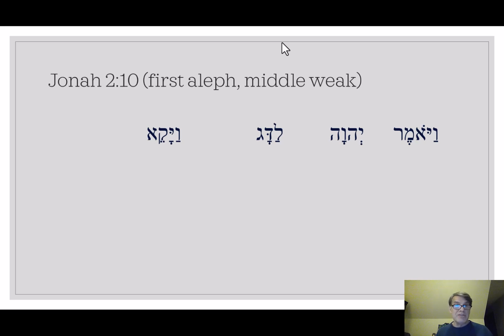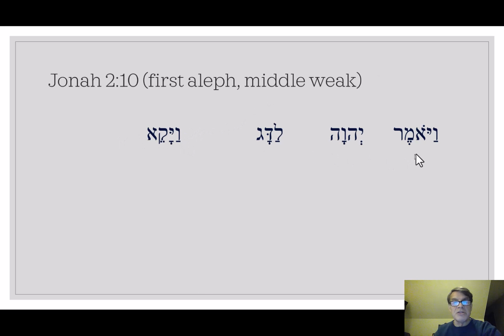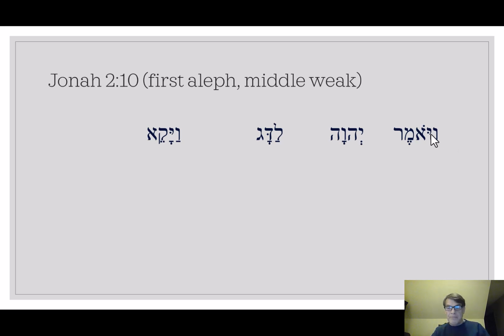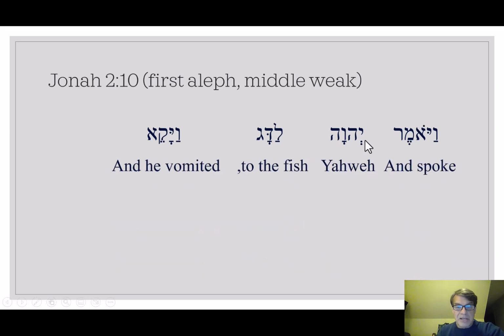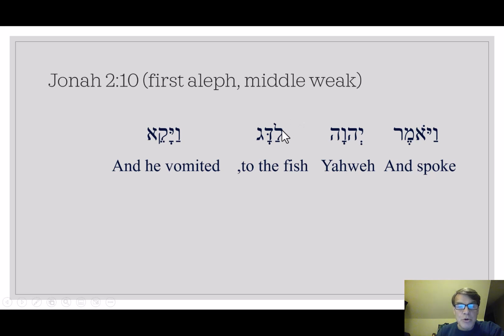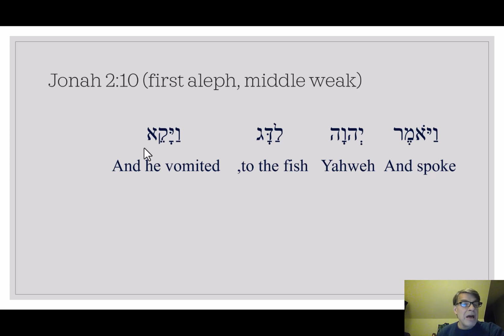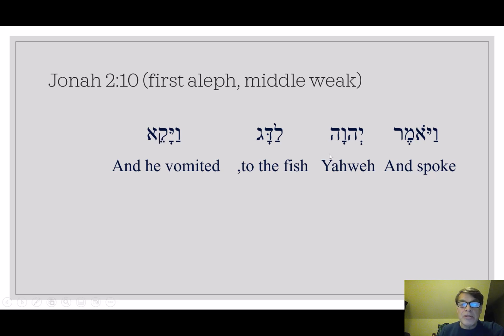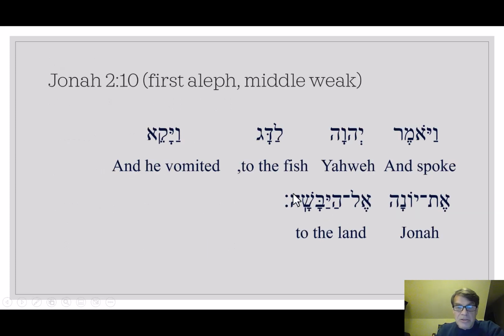Jonah 2:10 (first aleph, middle weak)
A 5-minute run through the Hebrew of Jonah 2:10, beginning to delve into two kinds of "weak" verb, namely, the first aleph and middle weak. This video marks the end of the first half of my biblical Hebrew course on Udemy: